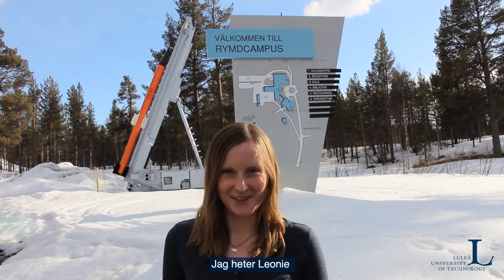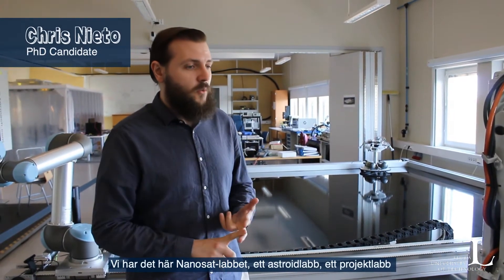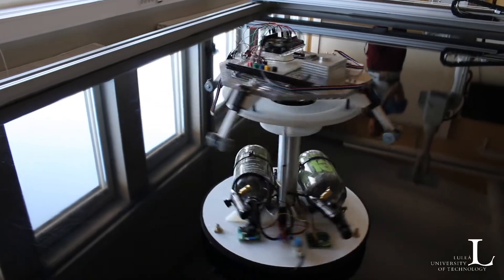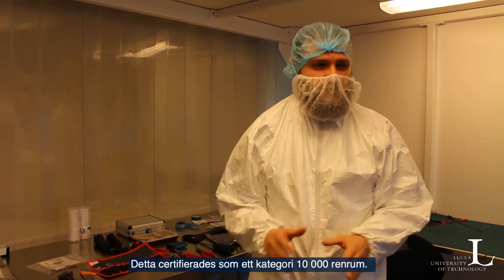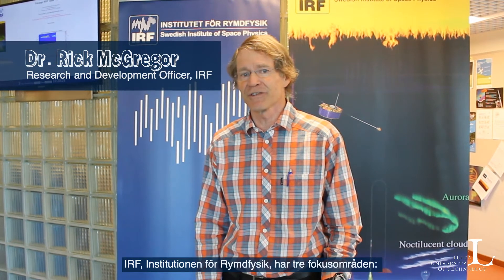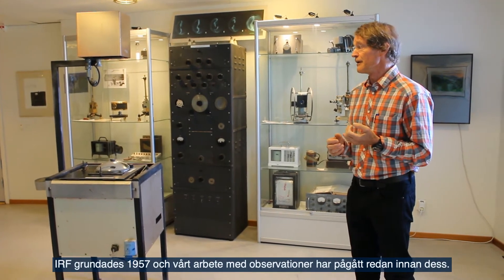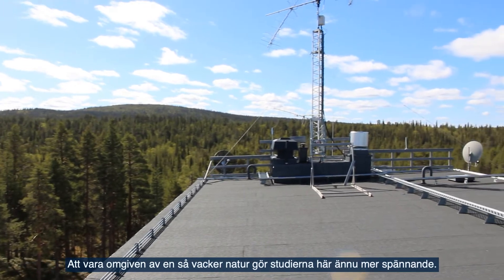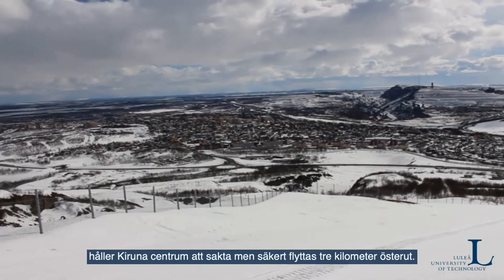Tour of Luleå University of Technology in Kiruna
Join Leonie Sander, international student of the Space Science and Technology master programme in this self-published video tour of Luleå University of Technology in Kiruna.